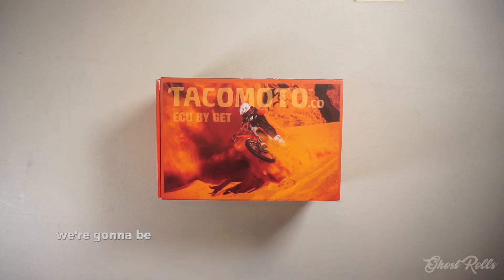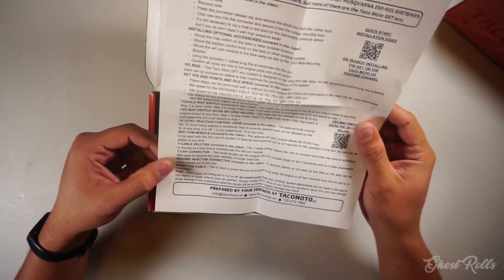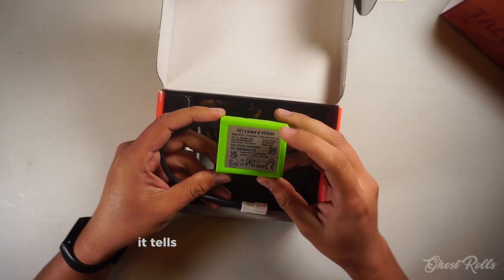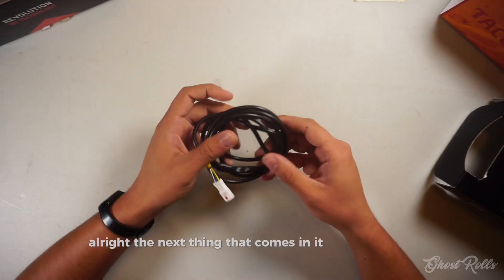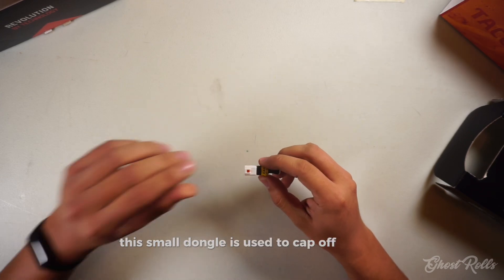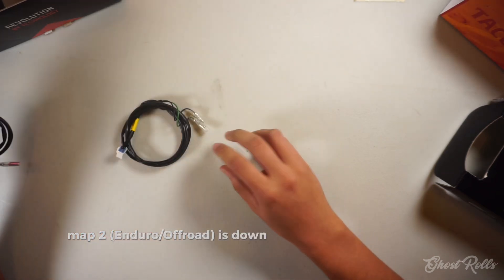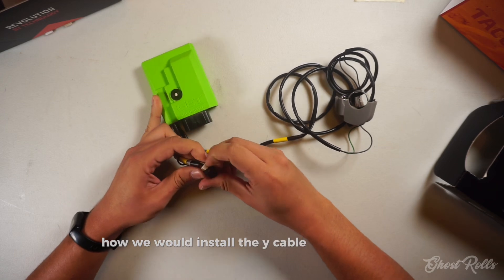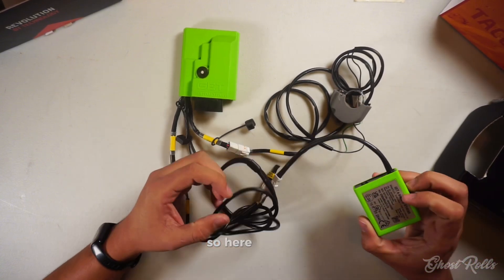What’s in the box? : GET SX1 PRO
Unboxing one of the best ecu unit that you can buy for a KTM/HUSQVARNA/GASGAS 4-Stroke single cylinder engine (350-500 EXC/FE/ and the 19-25 Crf450L/RL.